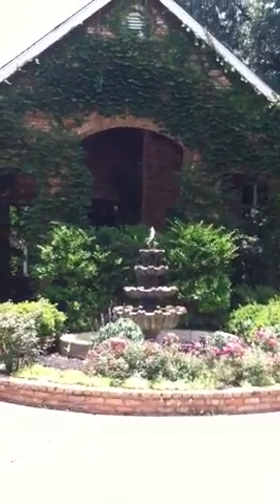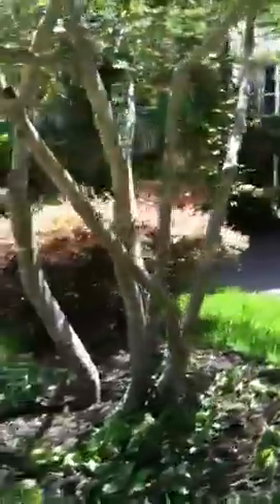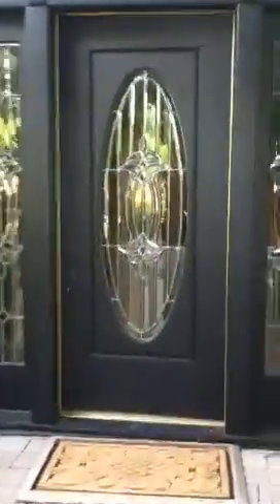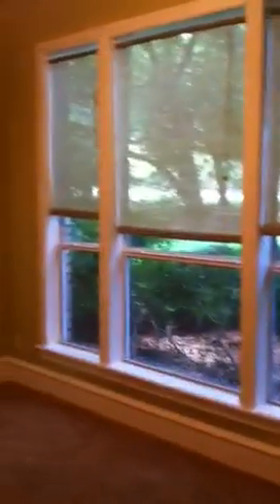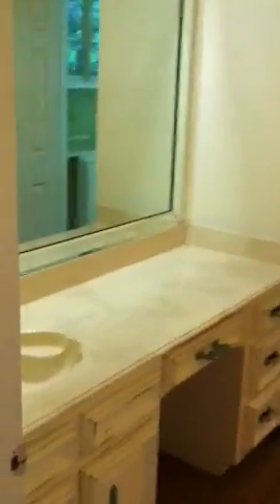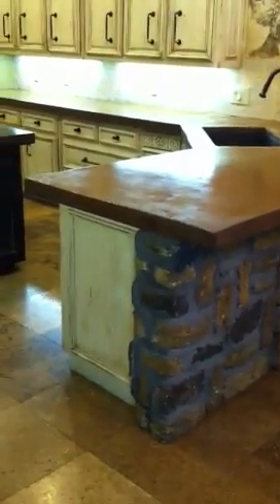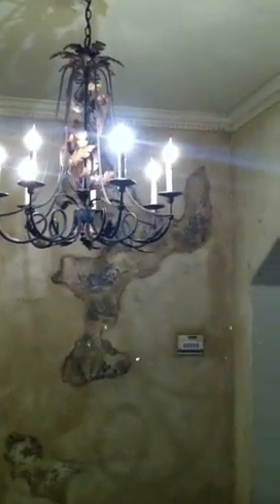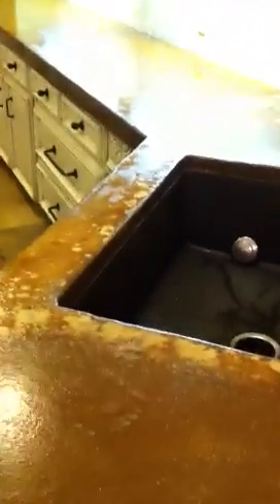Texas house - part 1